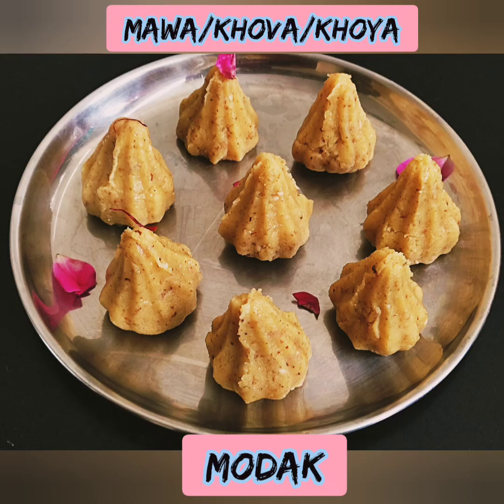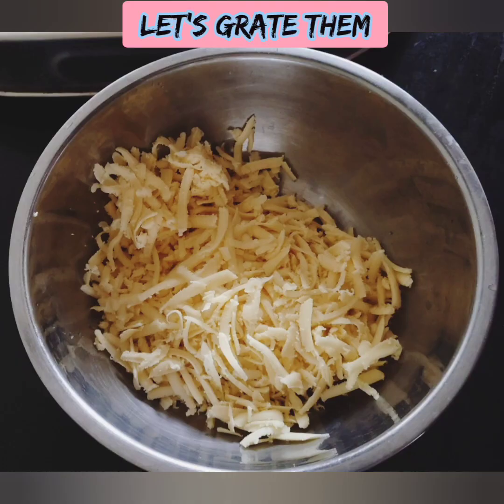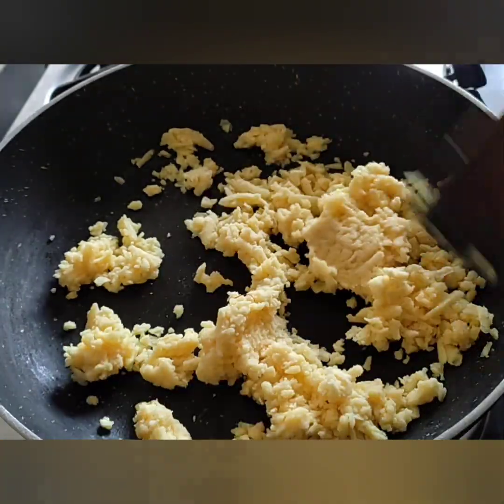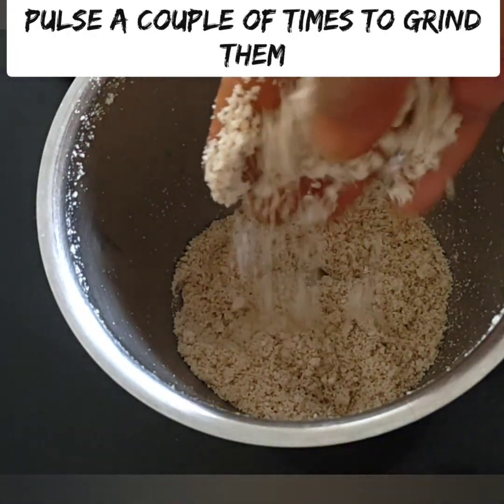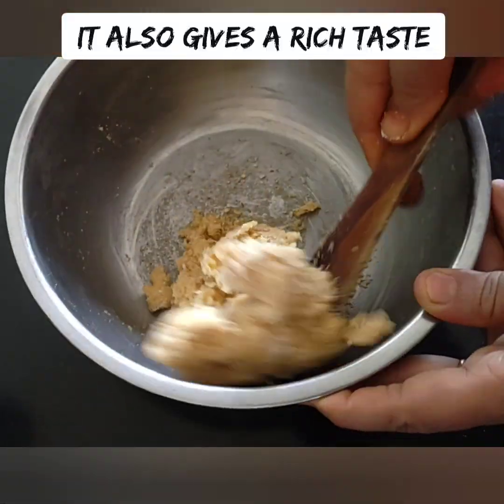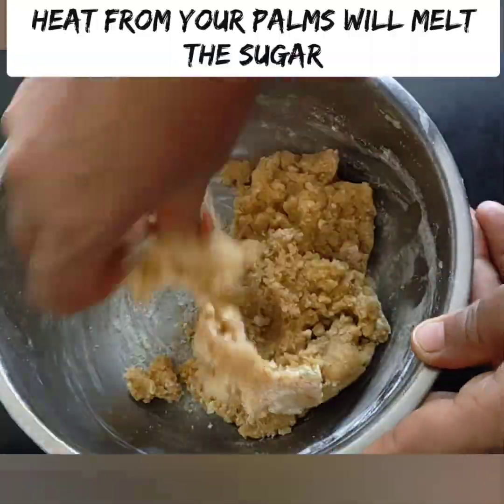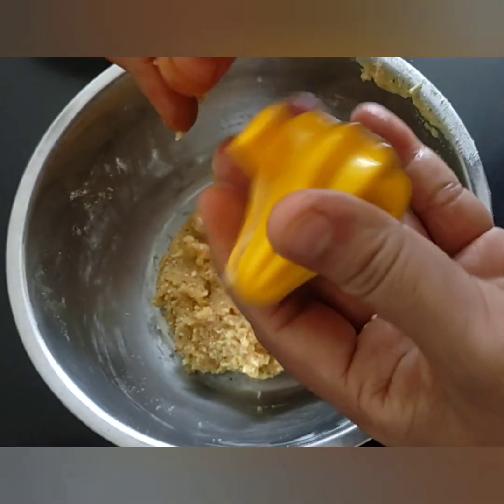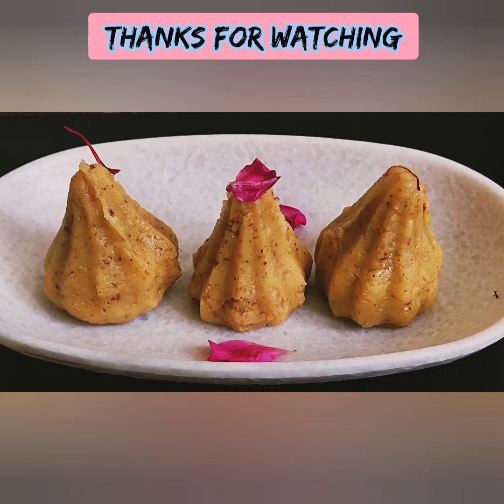விநாயகர் சதுர்த்திக்கு 15 நிமிடம் சுவையான மோதகம் - MAWA MODAK / மாவா மோதகம்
Vanakkam Makkalae 🙏
Happy Vinayagar Chaturthi..
Let's make a quick and tasty modak with mawa/khoya/khova..It takes only 15 minutes but is very easy to make.. Make them once and you will become a fan.. It's widely sold at temple side shops too.. Requires less ingredients..My family totally loved this sweet..Refrigerate for 10 minutes before serving..Do give them a try...

Musician: SoundCarousel